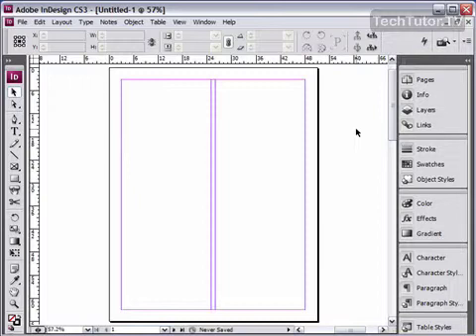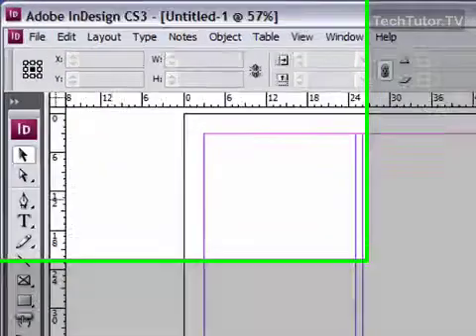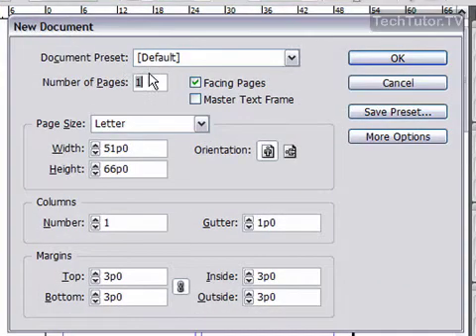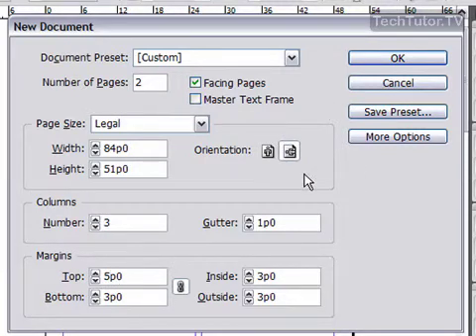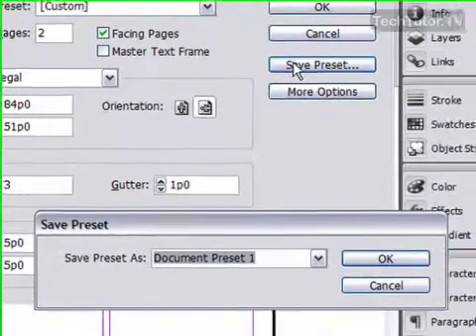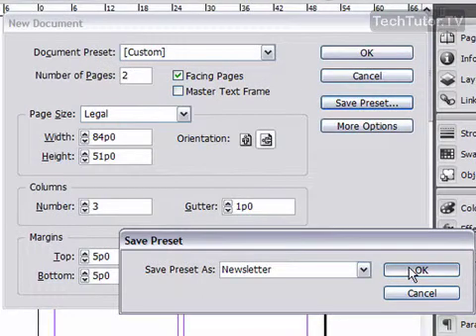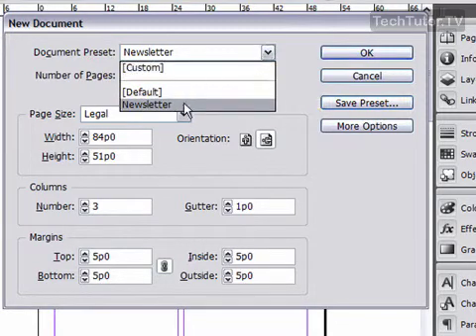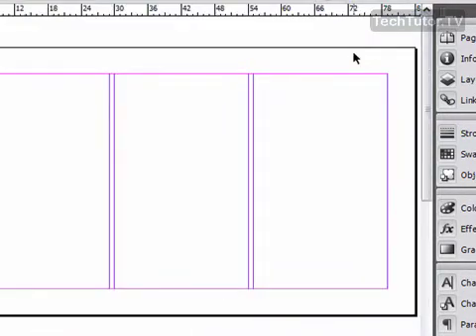Save a Document as a Preset in InDesign CS3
See a higher quality video on TechTutor.TV! After a document in Adobe InDesign CS3 has been created with certain custom settings such as number of pages, page size, margin size and amount of columns, these settings can then be saved as a preset to use when you want to create a new document with the same settings. In this video tutorial, you will learn how to save a document as a preset in InDesign CS3. See higher quality tutorials all for FREE